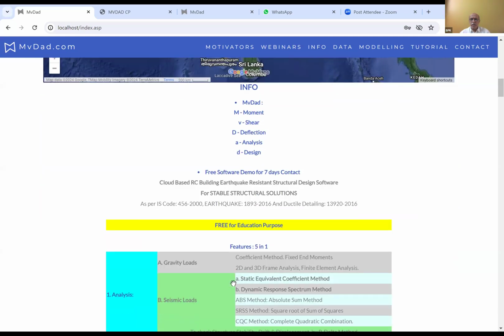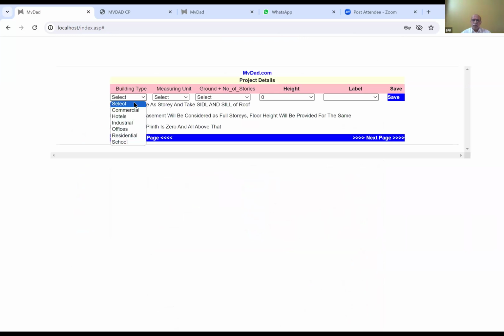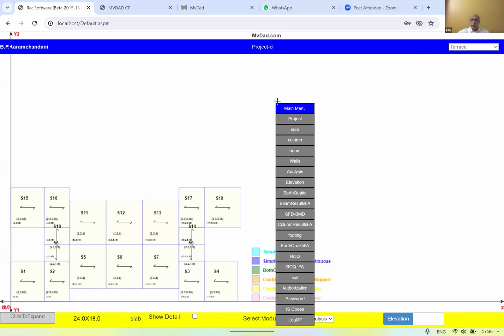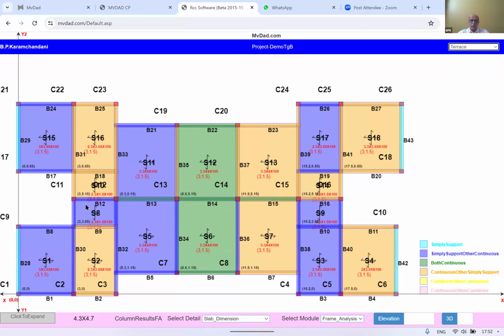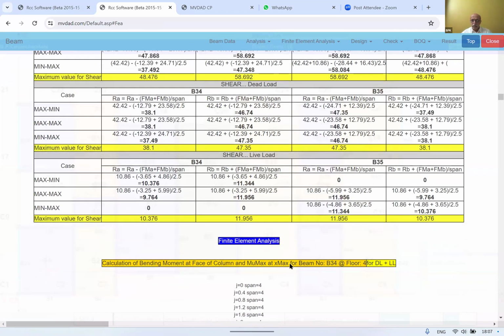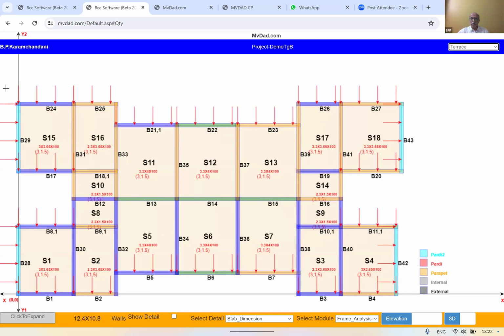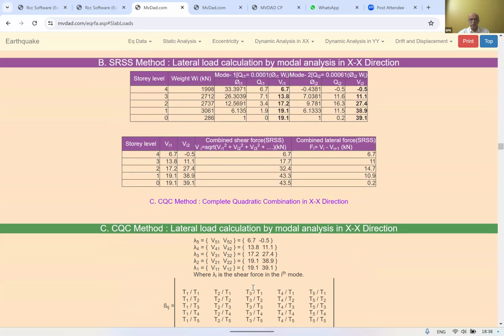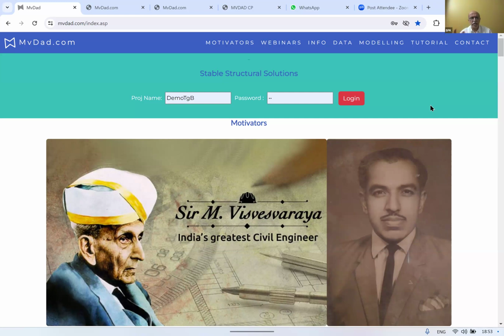Structural Analysis Using MV DAD Software | Cloud Based | B P Karamchandani | Construction Leaders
MV DAD is a cloud based structural analysis software.